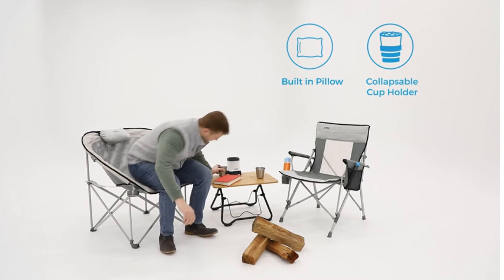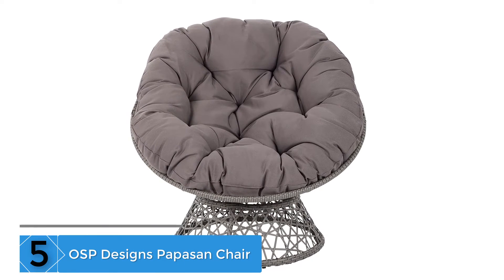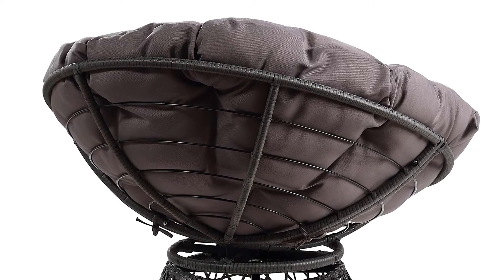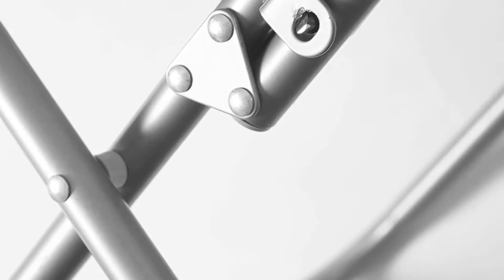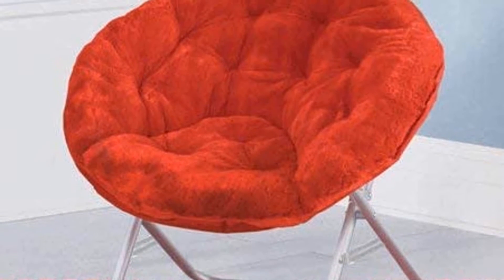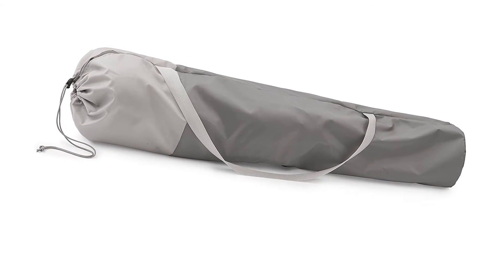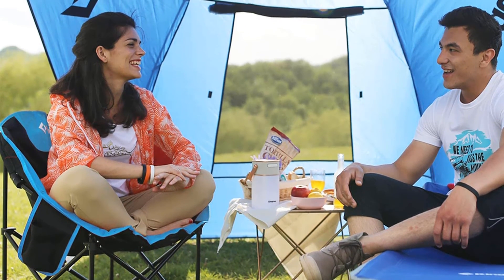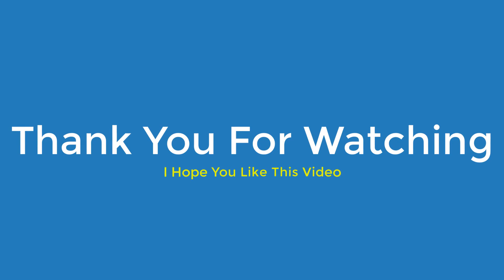Best 5 Saucer Chairs In 2025 Reviews : Moon Chair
🙋‍♂️ Are you Searching for the BEST SAUCER CHAIRS? Yes, here is the right place.

▶️ 5. OSP Designs Papasan Chair.

▶️ 4. Urban Shop Faux Fur Saucer Chair.

▶️ 3. Mainstay Adult Faux Fur Chair.
✔️ Prices- .

▶️ 2. CORE 40025 Equipment Folding Oversized, Saucer Chairs.
✔️ Prices- .

▶️ 1. KingCamp Moon Saucer Camping Chair Cup Holder Steel Frame.